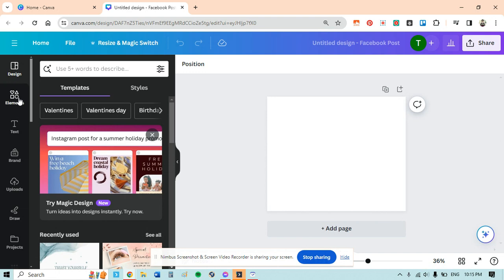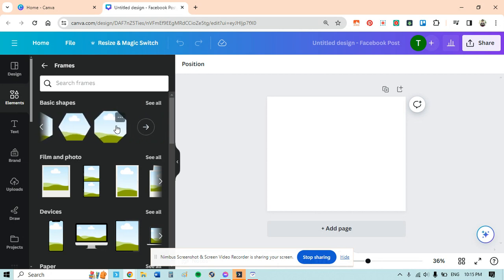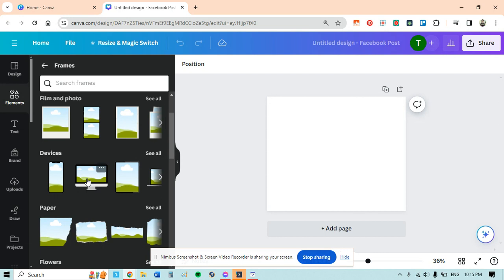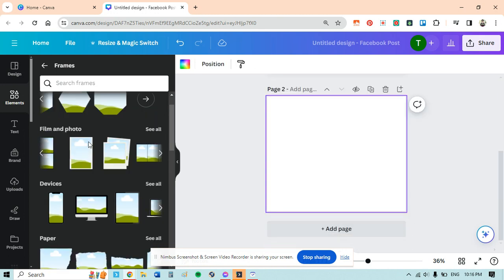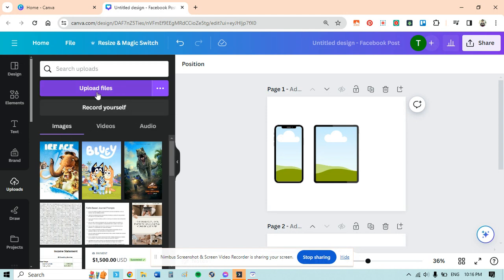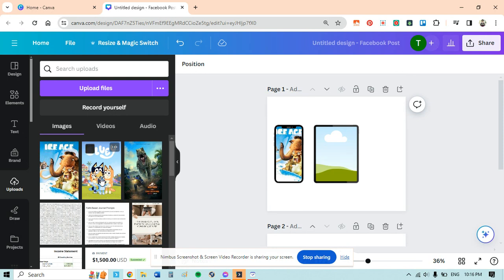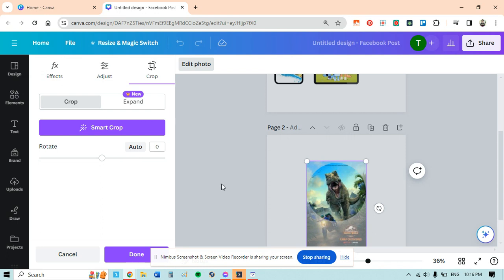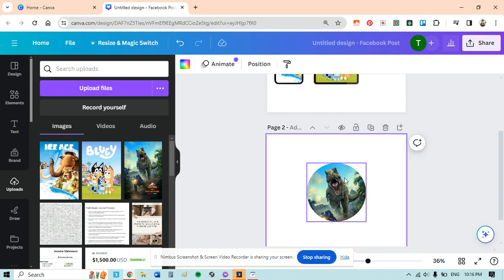CANVA TUTORIAL : Insert Images Into Shapes For Professional Social Media Graphics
🖼️ **Learn How to Add Images into Shapes Using Canva** 🖼️

 In this step-by-step Canva tutorial, i'll show you how to use Canva to insert images into shapes like circles, mobile devices, and tablets to create eye-catching graphics for your business. Whether you're a coach, course creator, or membership site owner, mastering these Canva design tricks will level up your marketing visuals and social media content.

This video is perfect for **entrepreneurs and content creators** looking to streamline their design process using Canva’s powerful tools. You'll learn how to upload images, use Canva frames, rotate, crop, and adjust graphics to make your visuals stand out. These **Canva tips** are beginner-friendly and optimized to help you create professional graphics quickly.

**Timestamps**:
0:00 - Introduction
0:31 - Finding Canva Frames and Shapes
1:02 - Uploading and Adding Images
1:40 - Customizing Shapes & Rotating Images
2:10 - Pro Tips for Using Canva Frames
3:00 - Final Thoughts & Outro

### **Essential Talking Points**:
1. **How to use Canva frames** to insert images into various shapes.
2. **Uploading images and customizing shapes** for social media graphics, promotional content, and marketing materials.
3. Tips for **coaches, course creators, and entrepreneurs** on using Canva to streamline their visual content creation.
4. How to use Canva for creating visuals for **online courses, memberships, and marketing**.

👋 WHO I AM: Hey! I'm Courtney, I’m a multi-passionate entrepreneur, #1 best selling author, Top 100 podcast host, Starbucks addict, DIY fanatic, and lover of all things fuzzy and cozy! When I’m not working on my Youtube Channel, I am spending time with my family as a first time mom, and creating beautiful memories as a wife and mom.